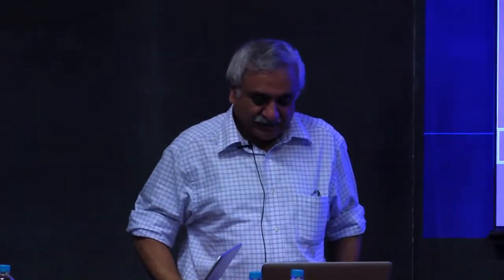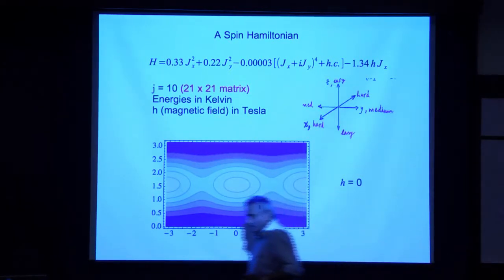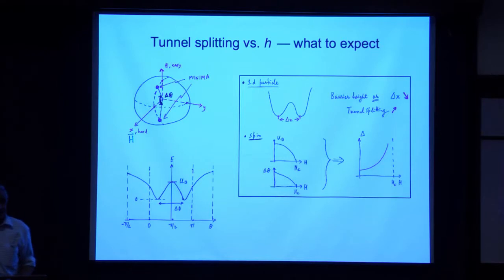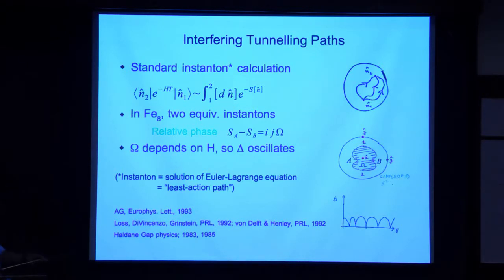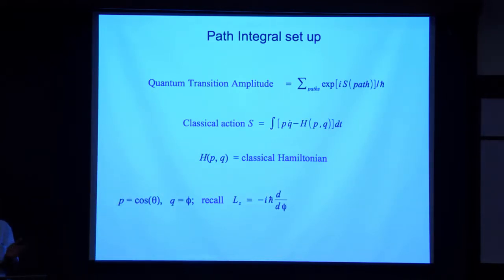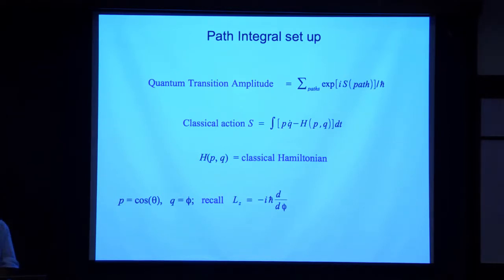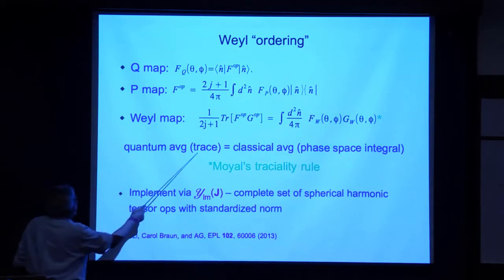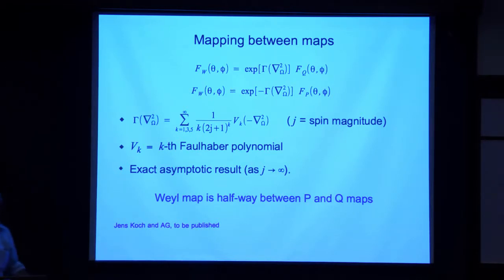The quantum-classical correspondence for spin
This talk was delivered by Professor Anupam Garg, Northwestern University, USA as part of the international conference titled "Quantum Frontiers and Fundamentals: Experimental Studies and Theoretical Ramifications". The conference was held at Raman Research Institute.